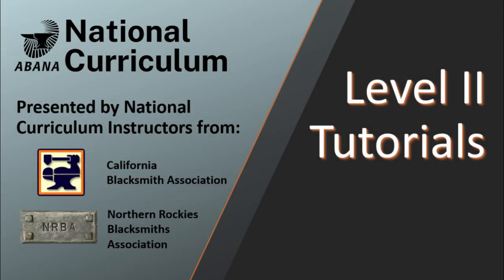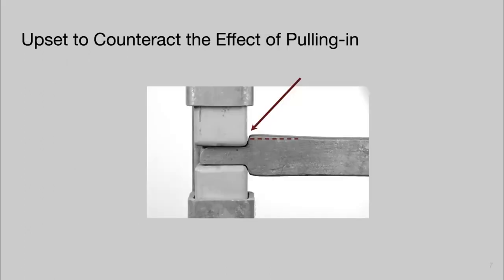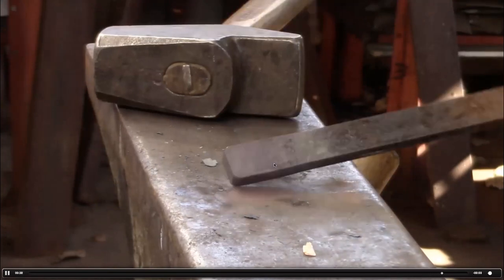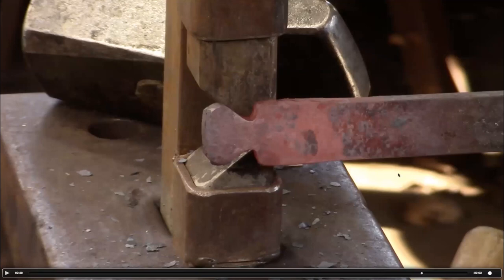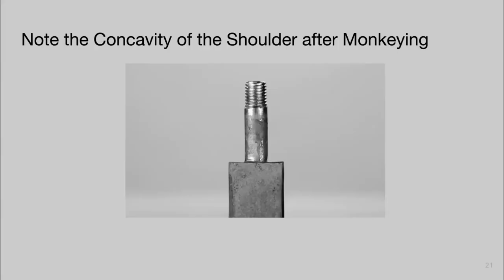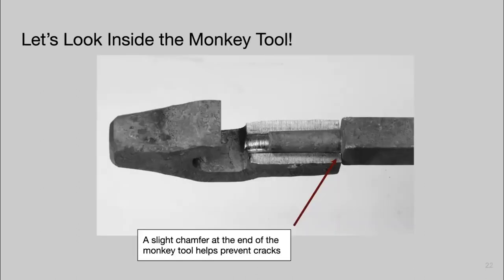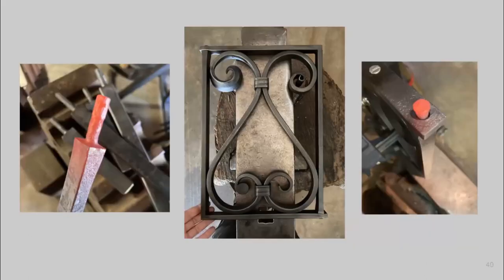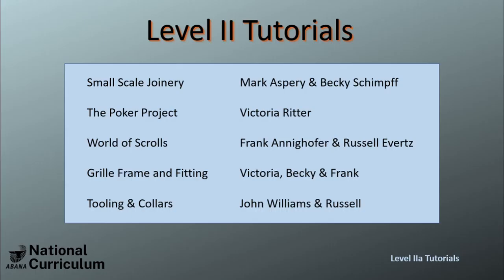Mortise and Tenon with Becky Schimpff: National Curriculum Level II Tutorial 2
ABANA National Curriculum Level II Tutorial 2: Mortise and Tenon with Becky Schimpff.

0:00 Intro
0:50 What is Mortise & Tenon Joinery?
1:45 What Makes a Successful Tenon?
3:20 Required Tools
4:47 Starting Your Tenon
6:24 Upset the Bar
9:20 Preventing Cold Shuts or Cracks
11:18 Butcher in the Shoulder
14:35 Draw Down Isolated Area
16:00 Square – Octagon – Round
18:23 The Monkey Tool
23:23 What Could Go Wrong/Troubleshooting
25:31 Setting Up an Off-Center Tenon
28:54 What About the Mortise?
30:20 Putting it all Together
35:00 Review
35:33 Smoosh-a-Matic Construction

The ABANA National Curriculum is a self-paced program that helps to train, certify, and recognize skilled blacksmiths and instructors. There are 3 levels: Beginner (Level I), Intermediate (Level II), and Advanced (Level III). Anyone is welcome to learn from this curriculum. You do not need to be an ABANA member, however, ABANA members who satisfactorily complete each level will receive a certificate that recognizes their hard work and achievement.

Visit abana.org to learn more about the National Curriculum and the perks offered by the Artist-Blacksmith's Association of North America.